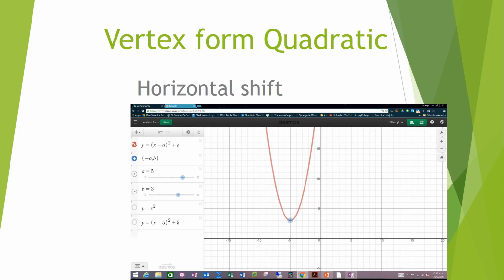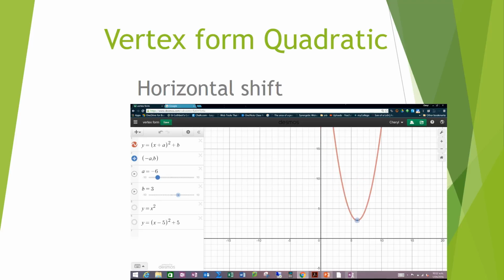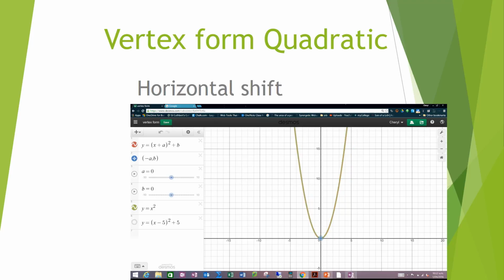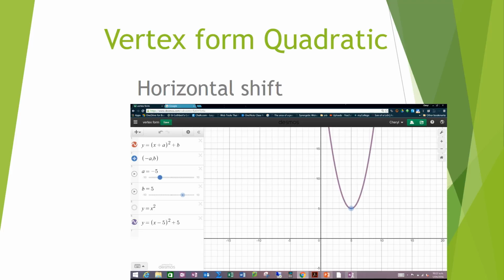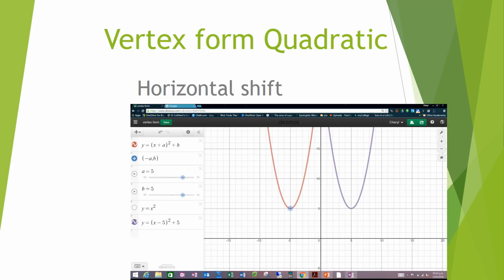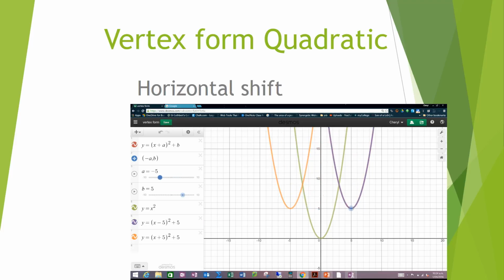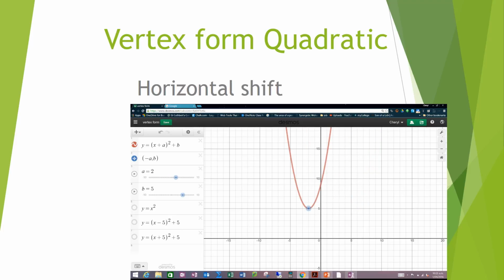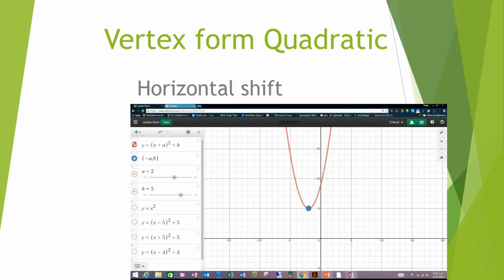Vertex form Quadratic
level 1 ncea maths